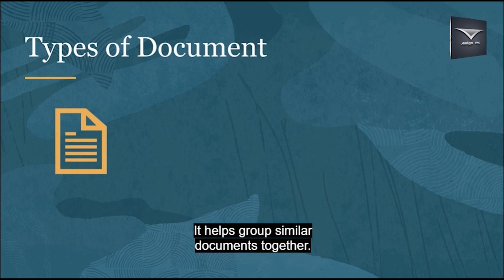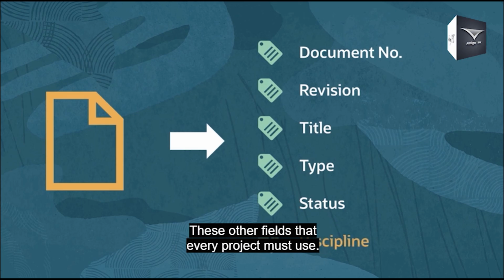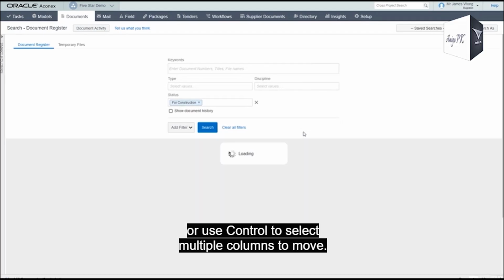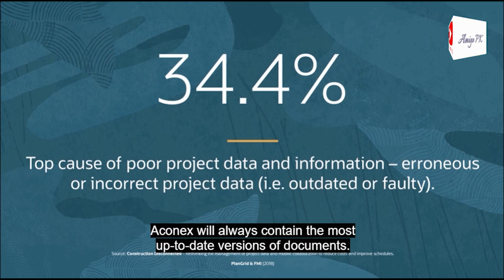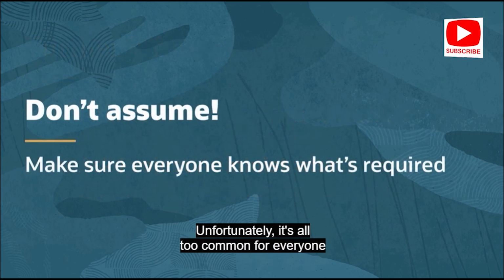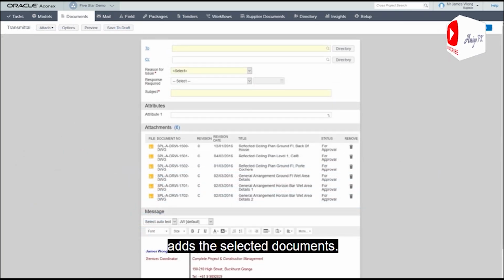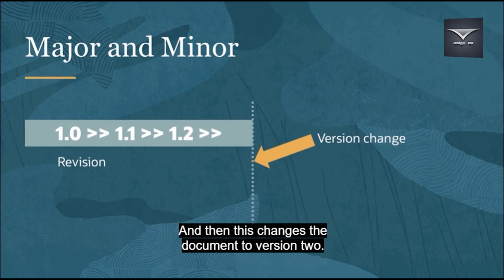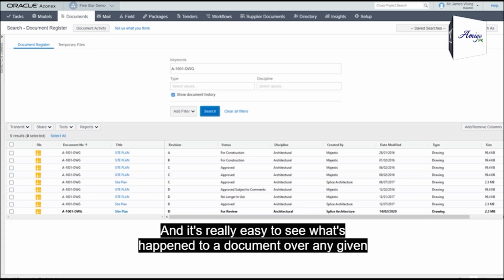Aconex Working with Documents - Associate 2 of 3 [Video #005]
Oracle Aconex is a cloud-based project management and collaboration platform for the construction and engineering industries that acts as a single source of truth for project data. It connects project teams, processes, and data across the entire project lifecycle, offering tools for document control, workflow management, and secure information sharing. The platform's core features include a unique data ownership model that builds trust, a secure environment for document control and versioning, and automated processes to improve coordination and visibility.

Collaboration:
Connects clients, designers, and contractors on a single, neutral platform for secure information sharing.
Document and data management:
Provides a secure, central repository for all project documents and data, with features like real-time version control and an unalterable audit trail.
Process control:
Uses automated and configurable workflows to manage processes like RFIs, inspections, and correspondence, which helps reduce delays and improves control.
Data ownership:
Each organization has its own secure workspace and retains control over its data, which promotes trust and encourages greater adoption of the platform.
Project visibility:
Offers a single source of truth for dependable decision-making, providing actionable insights on project performance, budgets, and forecasts.
Accessibility:
Accessible through a web browser, allowing users to access information on any device and collaborate securely from anywhere.